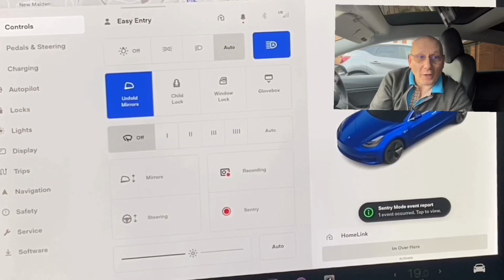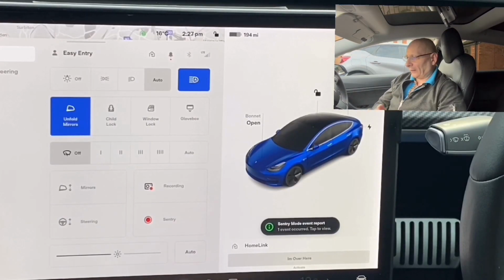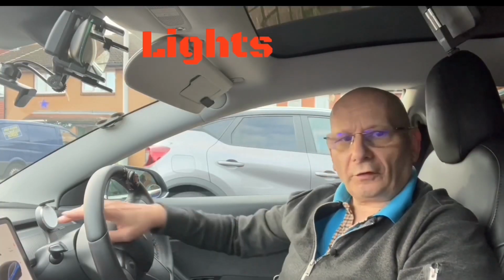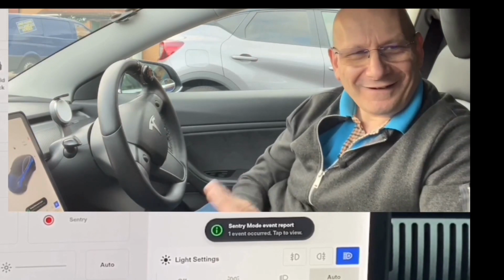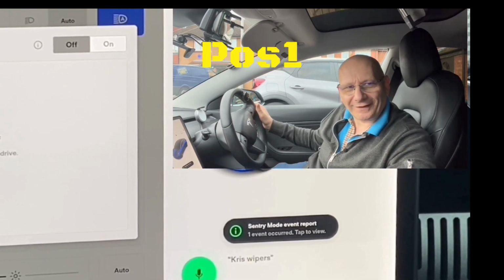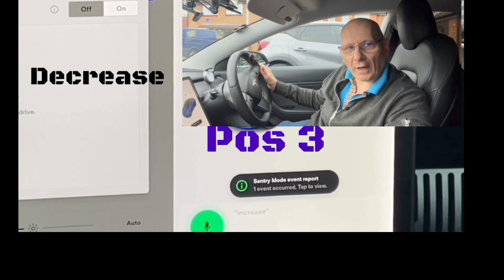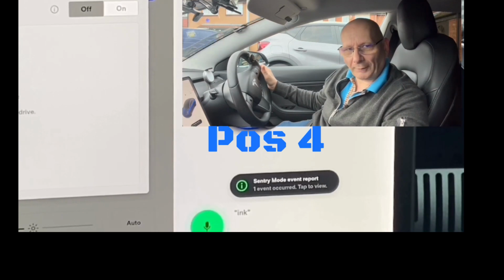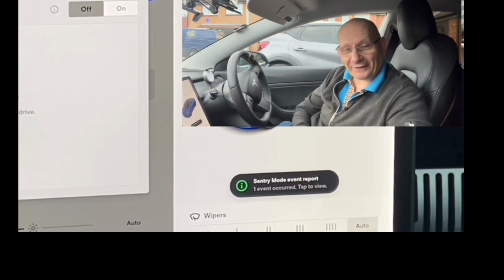Tesla V11 More Useful Tips And Tricks Part 2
Tesla v11 Update - Useful Tips And Tricks Part 2
Since the holiday update  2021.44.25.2 Tesla have been bombarded with tweets saying owners were not happy that some of the buttons in the display have vanished and operations are now more difficult. Elon has responded by saying there are going to be more changes coming to fix that, so expect another new update soon. In the meantime in this video I will show you some more useful tips and tricks following on from those in part 1.

If you missed part one you can get here

To see video on what your getting in the holiday update check it out here

And don’t forget the competition is alive and running so I’m going to give out some prizes as soon as  followers get to a total of one thousand. To be in with a chance all you need do is subscribe to the channel and in the comments say you have subscribed and you will be added into the draw. It could make a great new year presen!